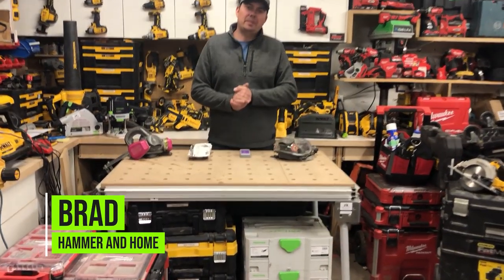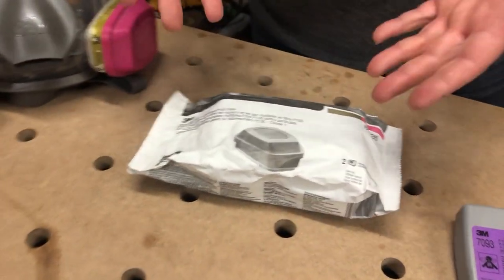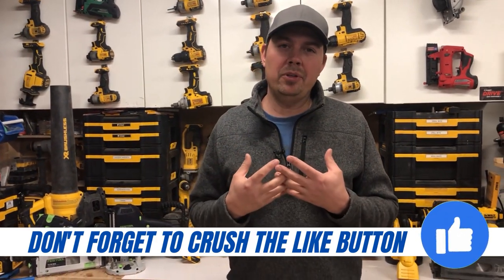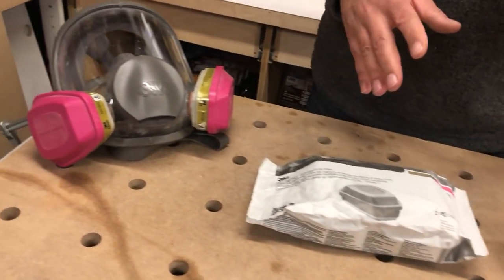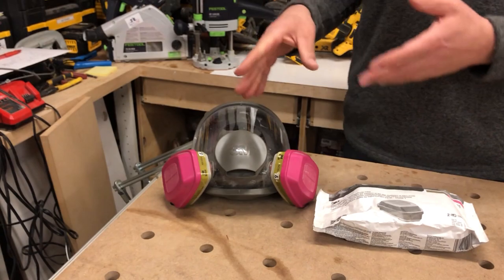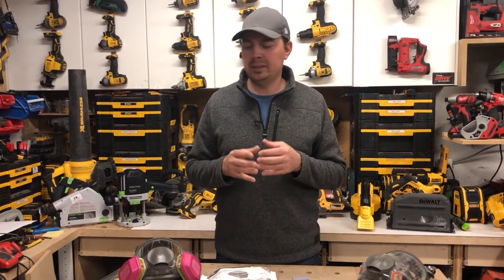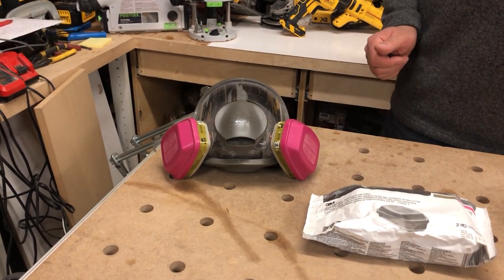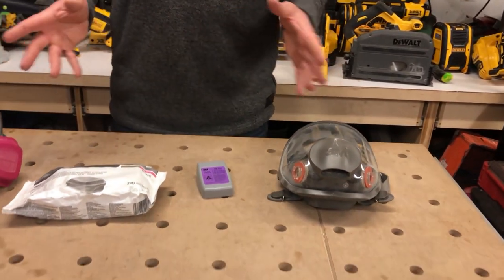Vapor Cartridge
Check out my review of 3M Multi Gas, Vapor Cartridge, Filter
Check it out on Amazon